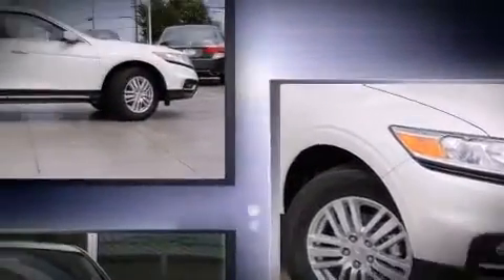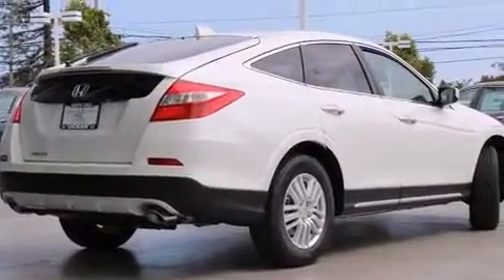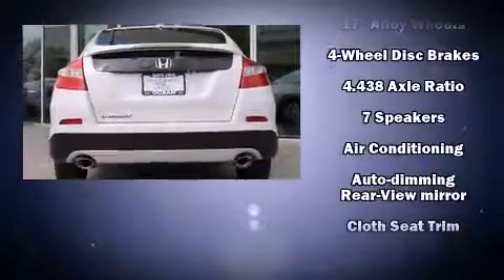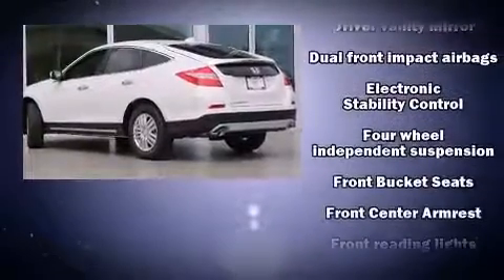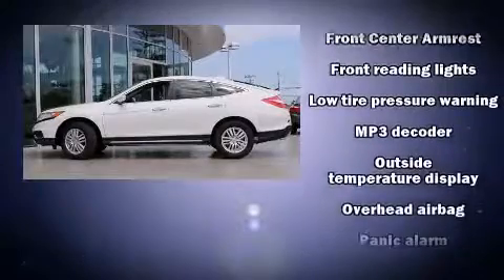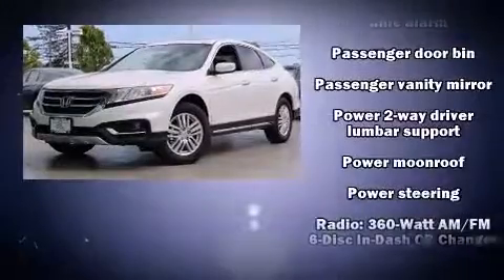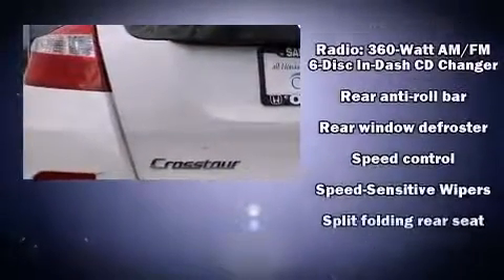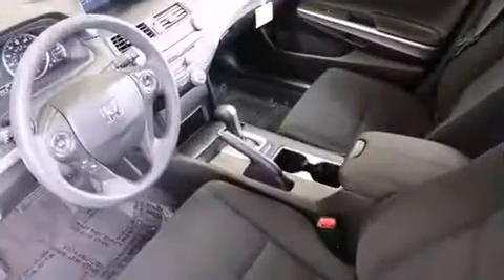2015 Honda Crosstour EX FWD in Soquel, CA 95073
Ocean Honda
3801 Soquel Dr

The 2015 Honda Crosstour. It features a front-wheel-drive platform, an automatic transmission, and a 2.4 liter 4 cylinder engine. All of the premium features expected of a Honda are offered, including: a rear window wiper, a tachometer, power moon roof, power door mirrors, power windows, remote keyless entry, and a split folding rear seat. Premium sound drives 7 speakers, providing you and your passengers a sensational audio experience. Honda ensures the safety and security of its passengers with equipment such as: head curtain airbags, front SIDE impact airbags, traction control, anti-whiplash front head restraints, a panic alarm, and 4 wheel disc brakes with ABS. Brake assist technology provides extra pressure when applying the brakes. We'd also be happy to help you arrange financing for your vehicle. Come on in and take a test drive!